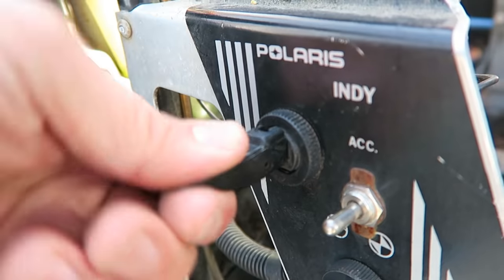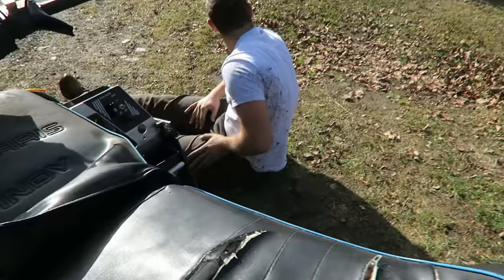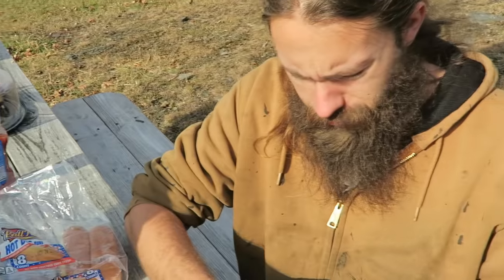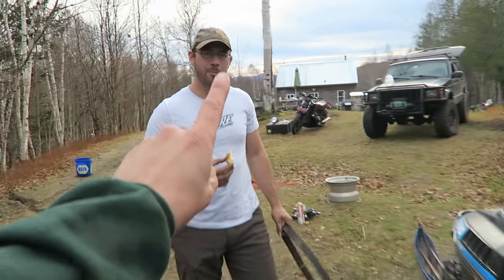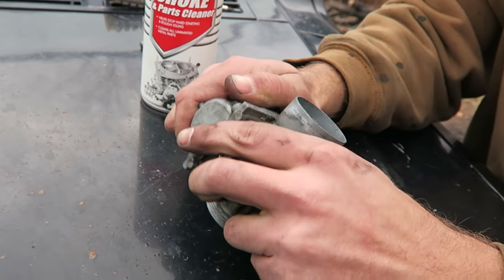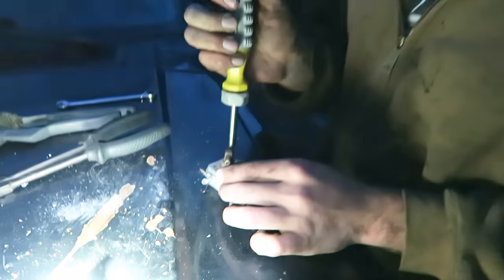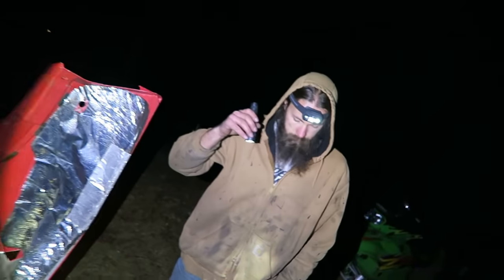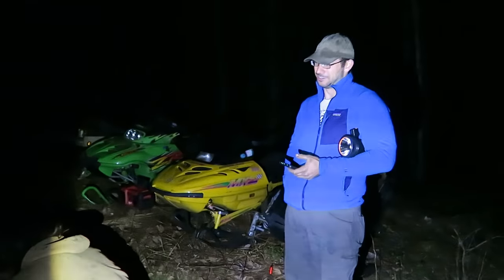Reviving DEAD Polaris Indy Snowmobiles Sitting for YEARS !!!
We bought these 2 Polaris Indy Snowmobiles ( 500 and 340 cc) in the last video "Buying Every Used Snowmobile We Find in 24 Hours" , and now it's time to work on repairing the used sleds! Will they run? Want to see more snowmobile fix / repair / reviving content like this? We have a ton of Polaris, Ski Doo, Yamaha, Arctic Cat sleds we can work on!

In this video:

1990 Polaris Indy 340 Fan Cooled
1989 Polaris Indy 500 Liquid Cooled

Help us keep making these videos - buy some merch @ Ride More Store